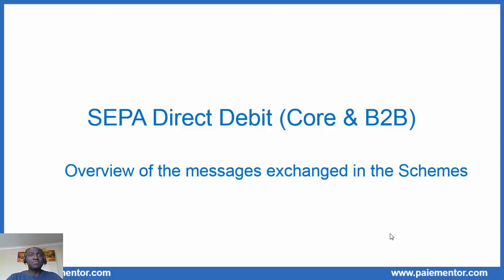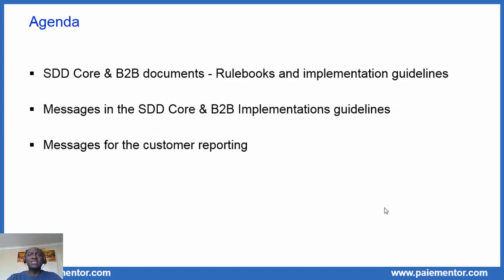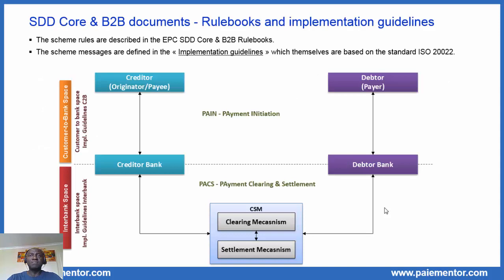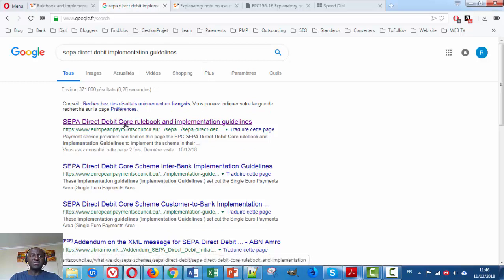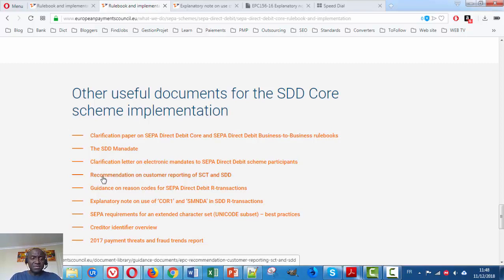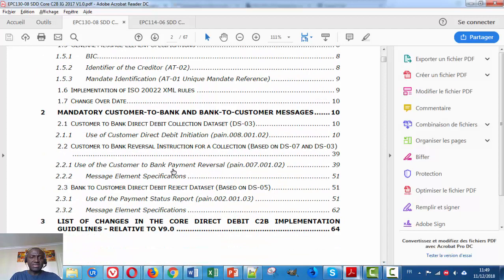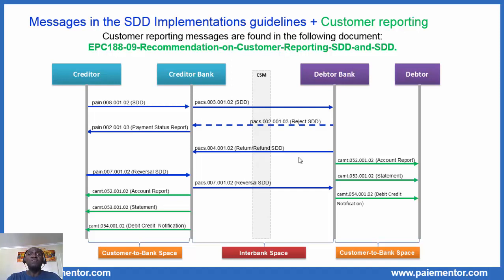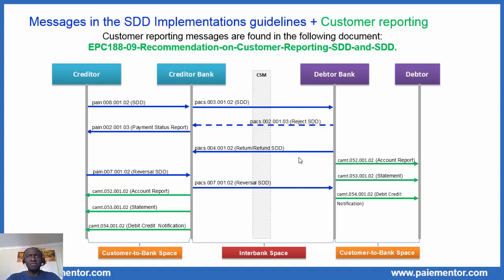SDD Core and B2B - Overview of the messages exchanged in the Schemes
Video about all the messages listed in the Implementations guidelines for the SDD Core and B2B Schemes.

Link to the SCT book where all SEPA Credit Transfer messages are handled in detail. In addition to that, following topics anre analyzed in depth: Clearing, Settlement, Processing value Chain, Accounting and booking, ... A book to really master Payments and SEPA.